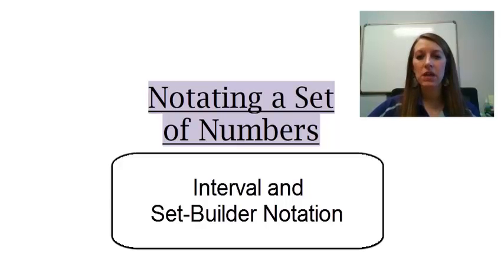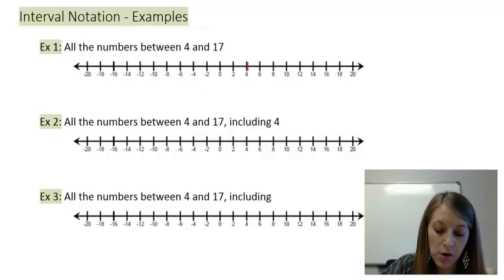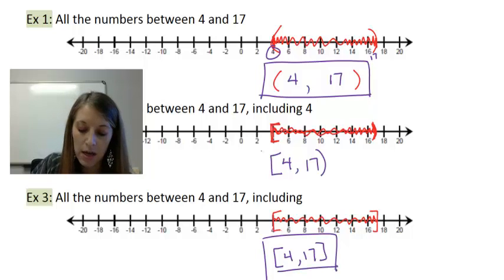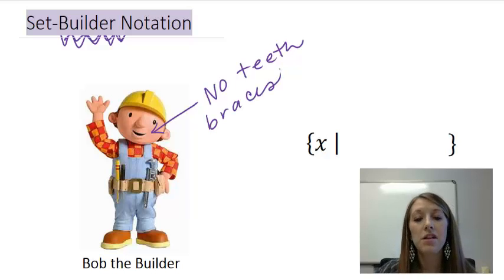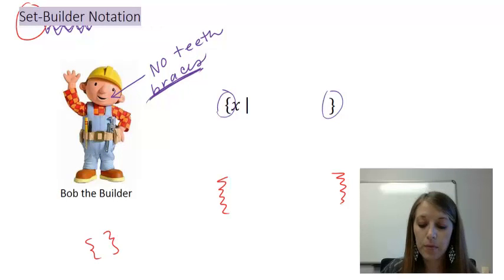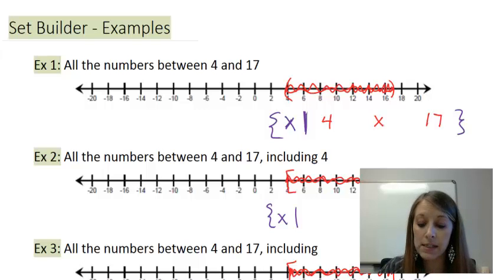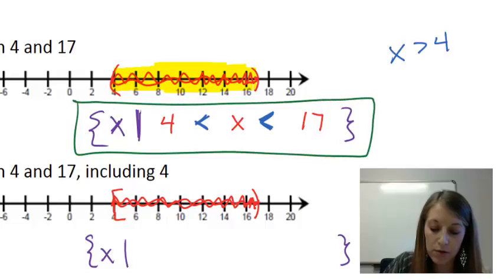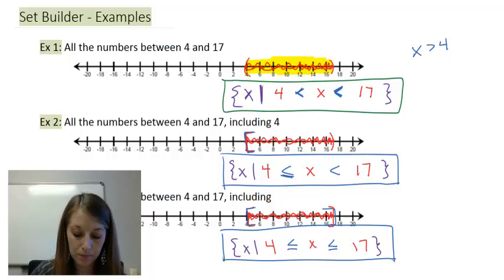4: Notating a Set of Numbers - Part 2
Interval and Set-Builder Notation